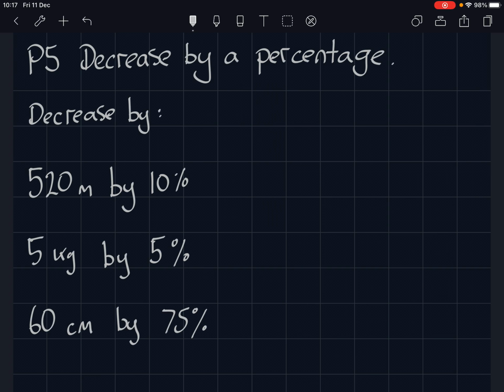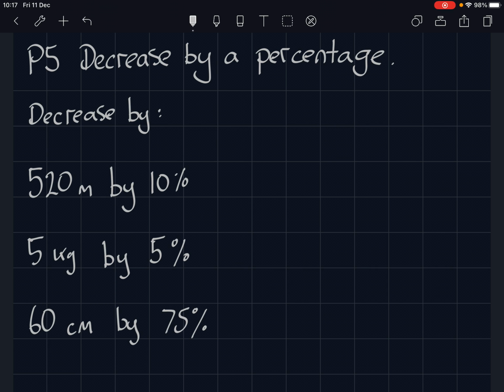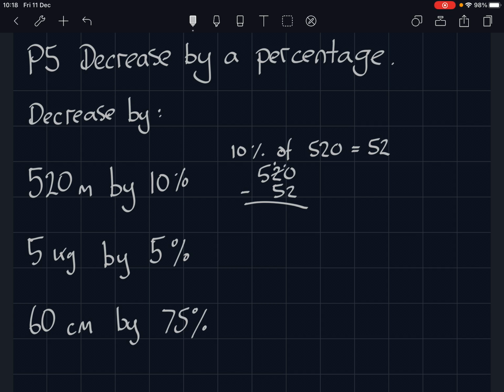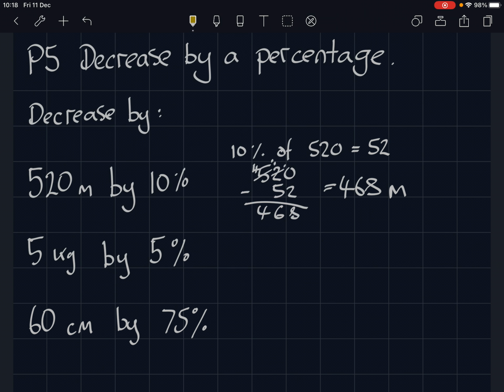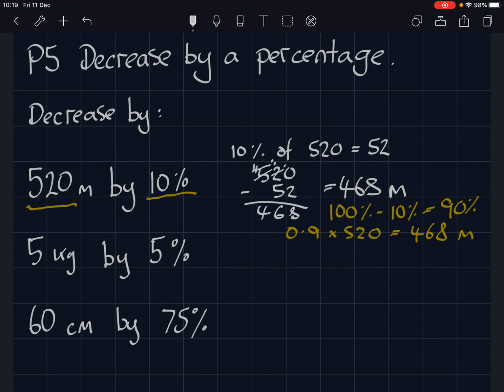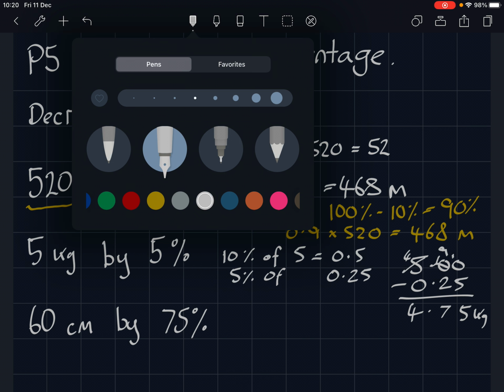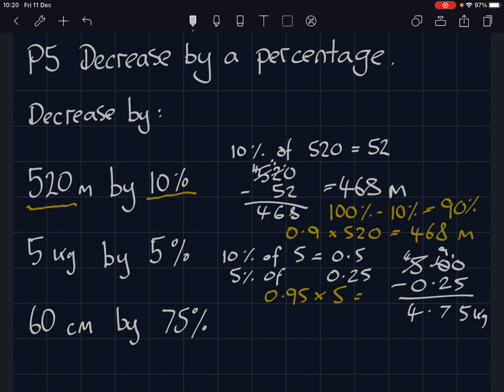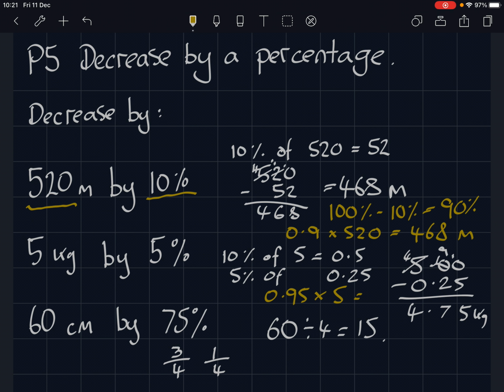P5 Decrease by a percentage